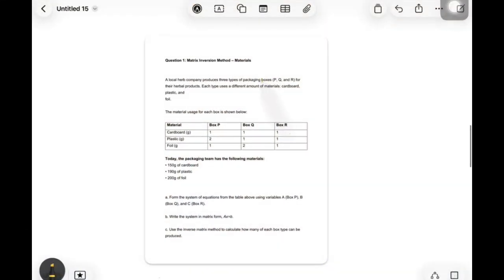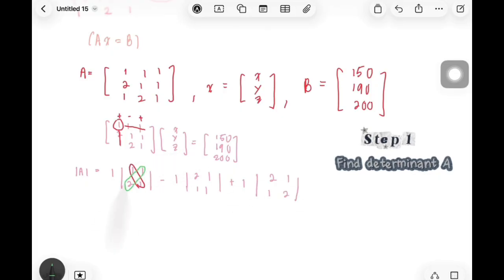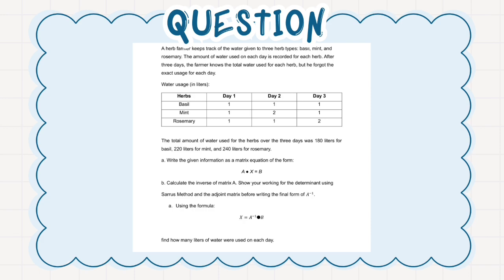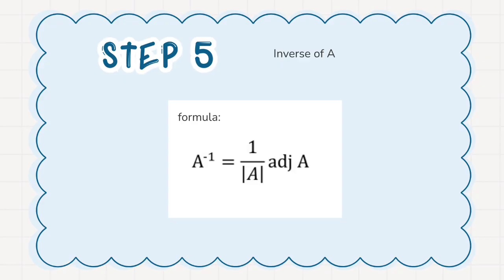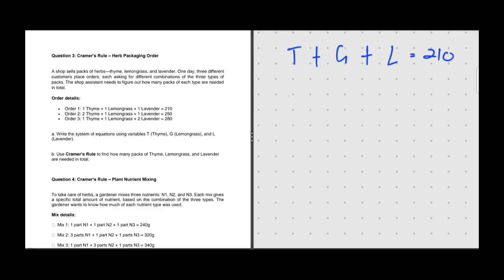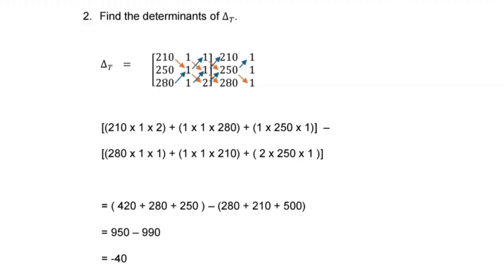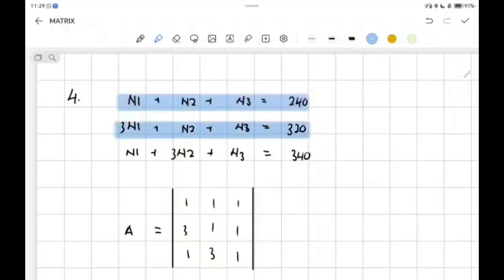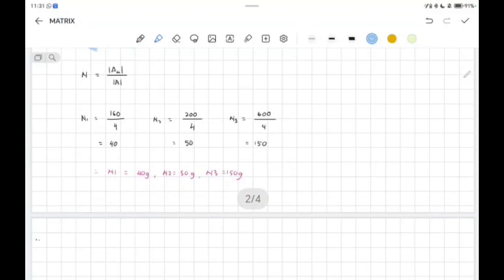ASSIGNMENT ADVANCE MATHEMATICS JANUARY — JUN 2026 GROUP 1